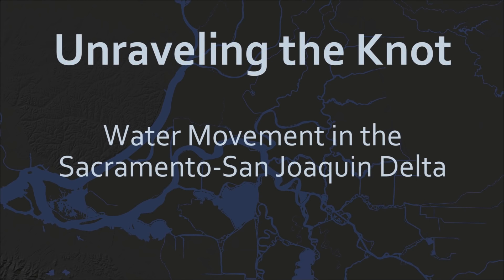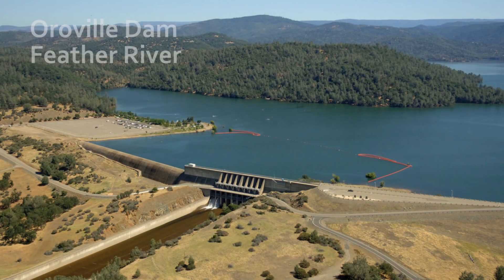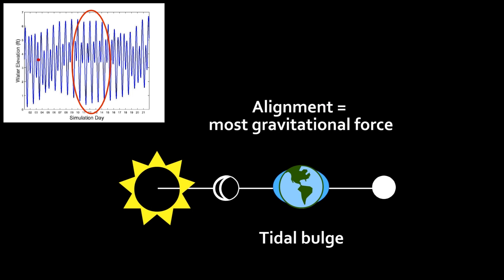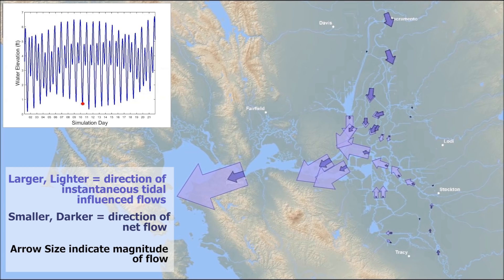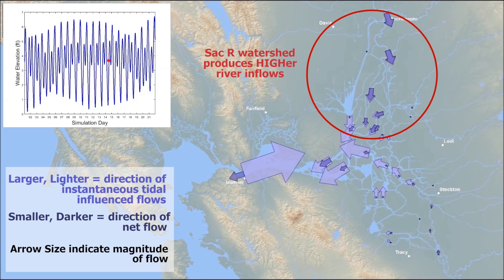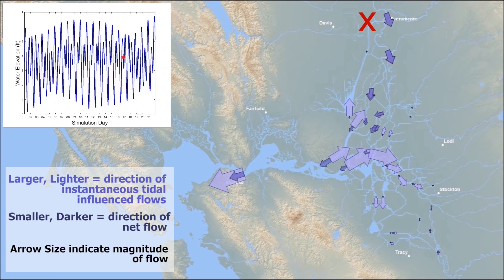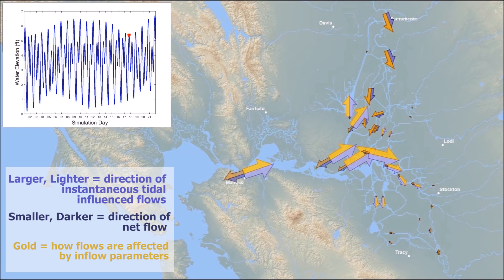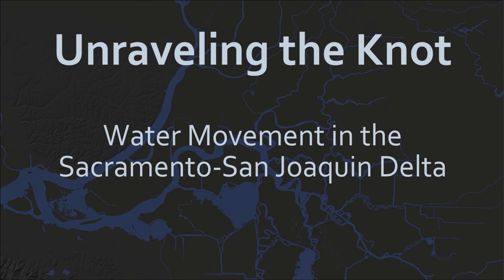Episode 2: "Unraveling the Knot" Water Movement in the Sacramento-San Joaquin Delta - Tidal Forces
This episode explore tidal influences and their impacts in different locations under a variety of inflow conditions. Join us next time for Episode 3 where we explore water diversions within the Delta.

This video is produced by the UC Davis Center for Watershed Sciences: Bill Fleenor, Amber Manfree, Megan Nguyen, and William Li.

With technical support from RMA, Inc: John DeGeorge.

Funding graciously provided o the Center for Watershed Sciences by the S.D. Bechtel, Jr. Foundation.